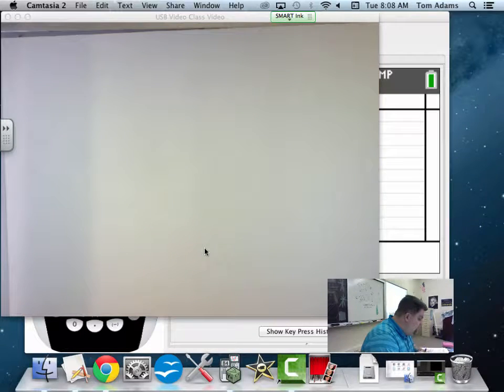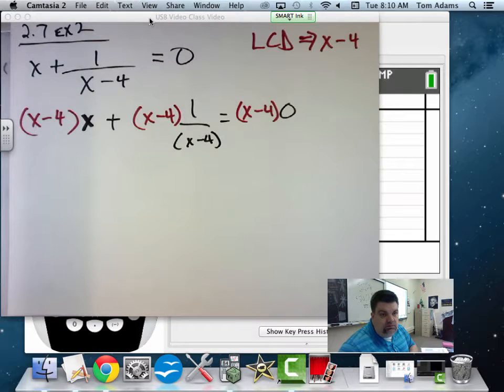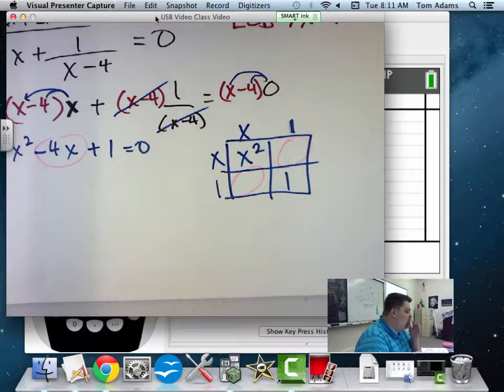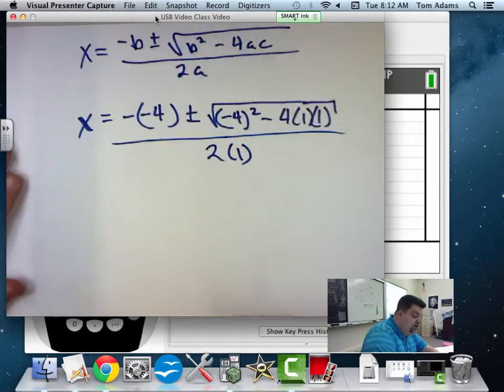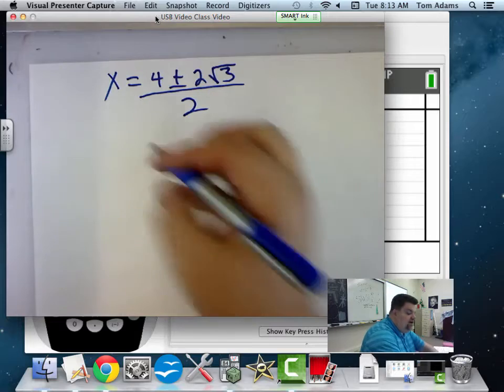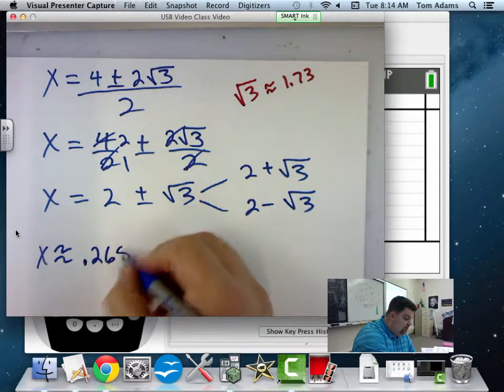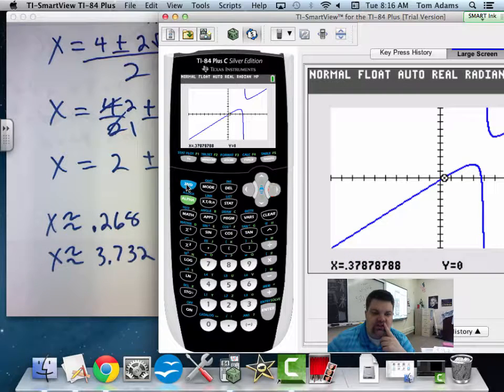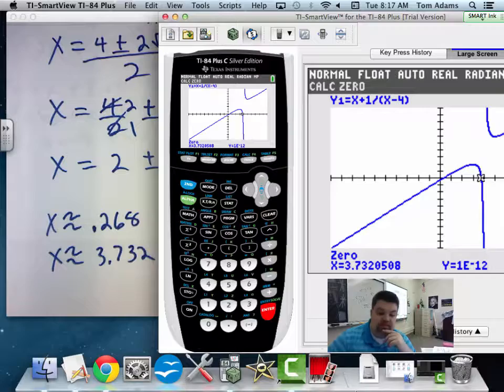Precalculus 2.7 Solving Equations Example 2